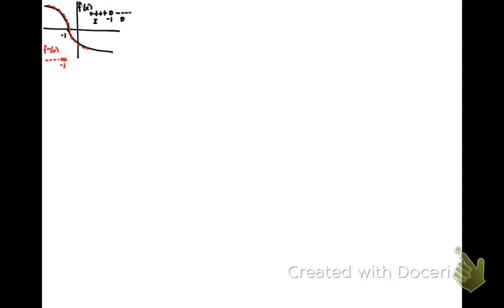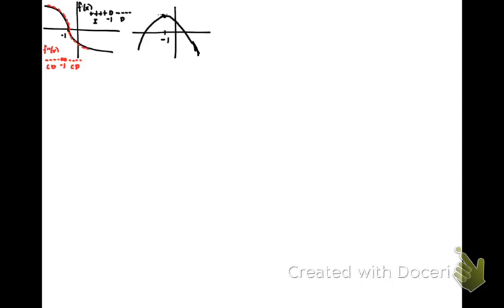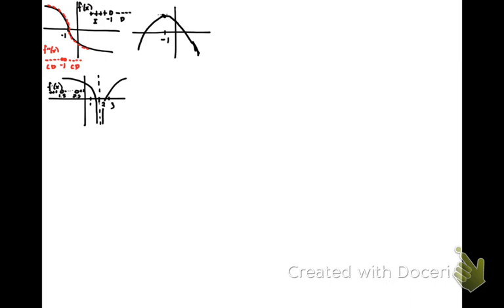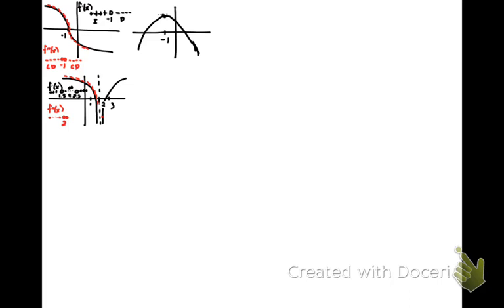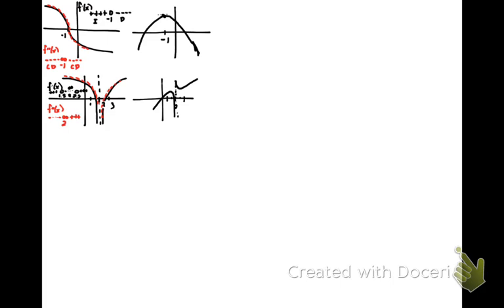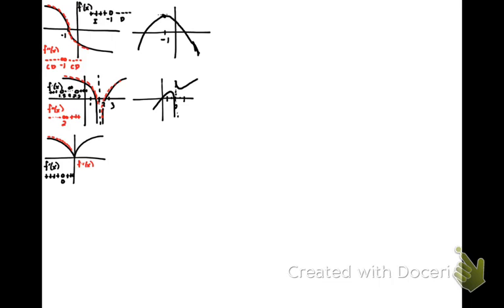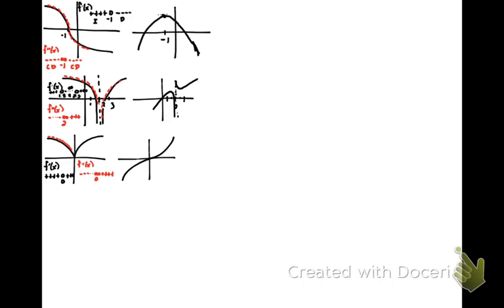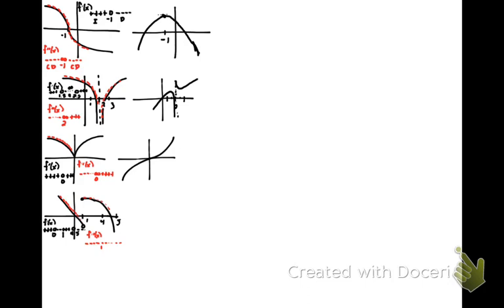Function Analysis 5